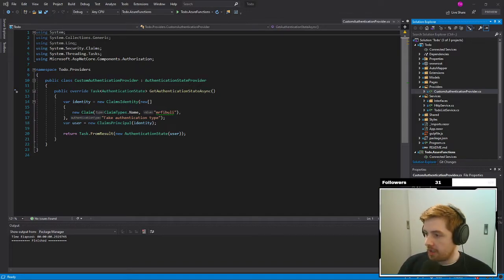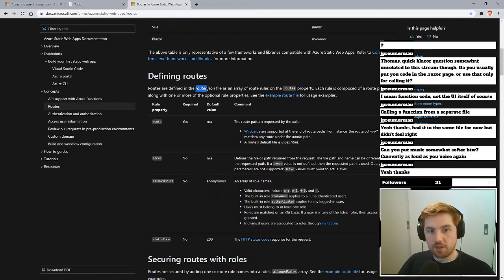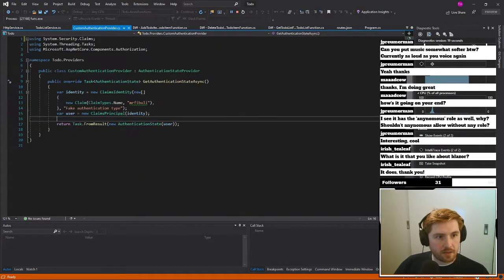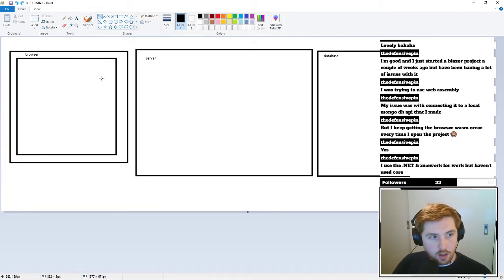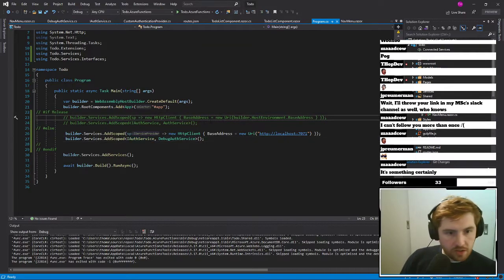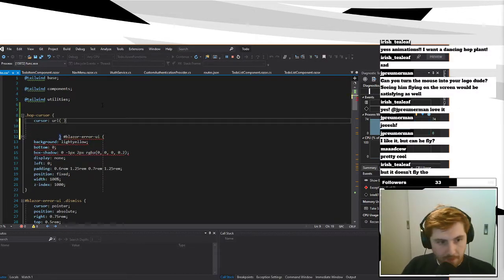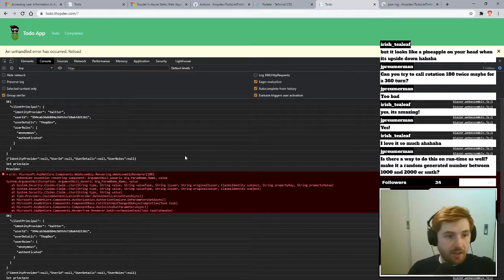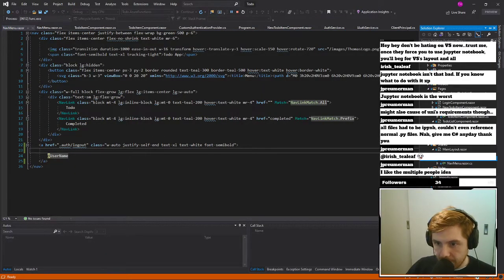Todo app using Blazor - Easy Auth - Ep 5.